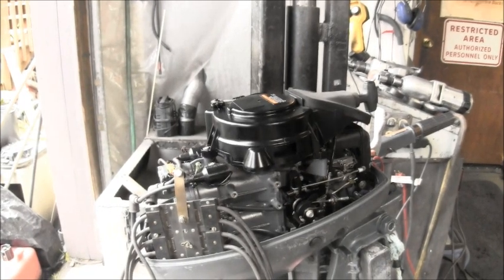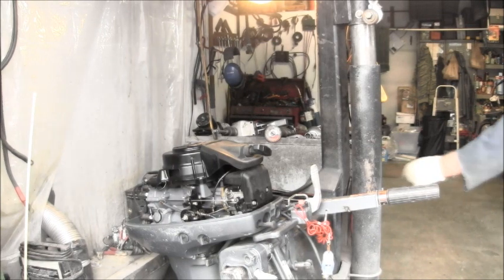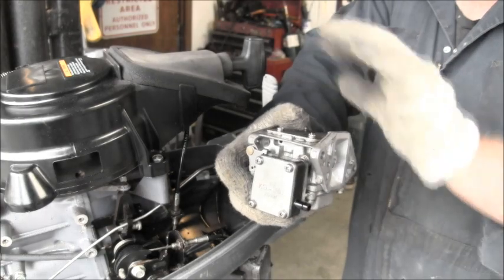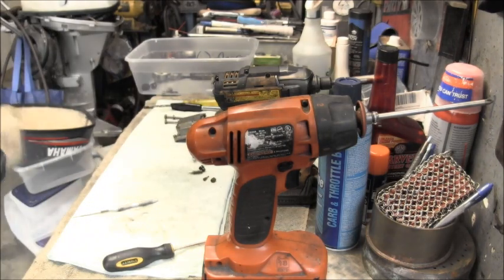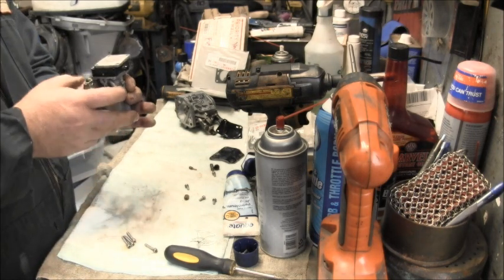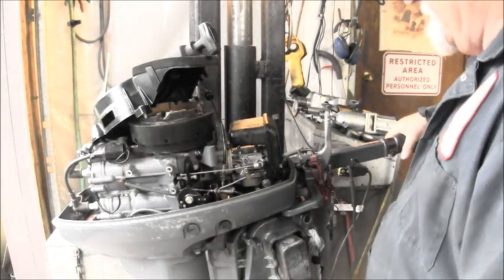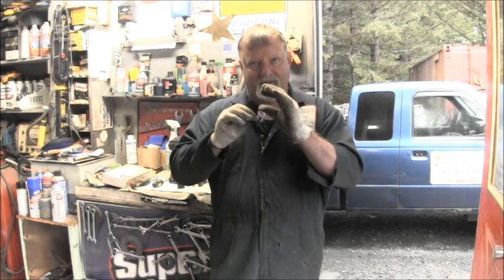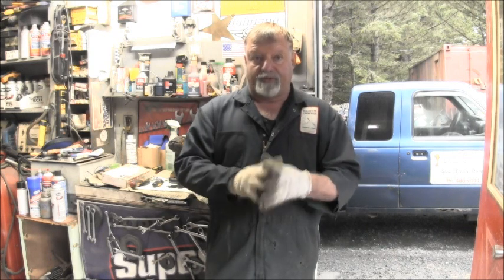YAMAHA 15 HP 2 stroke won't run unless choked ( Fixed )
YAMAHA 15 HP 2 stroke outboard will not stay running unless the ckoke is pulled out.  This can be a common problem in many outboard motors.  So let's go inside outboard's again & do some sniff'n round and see if we can put this old outboard back to work.
                                                                    kodibass